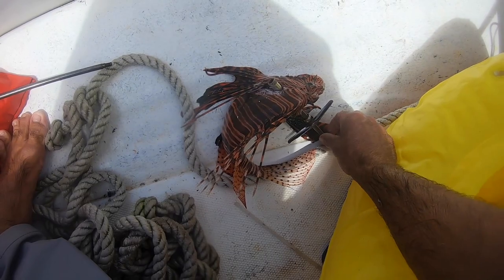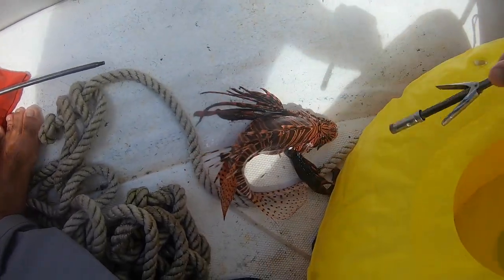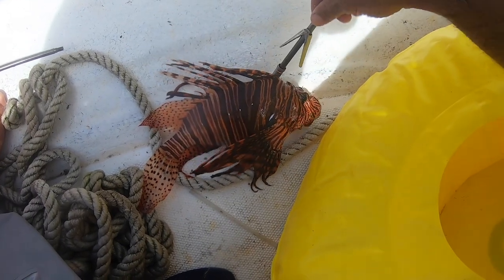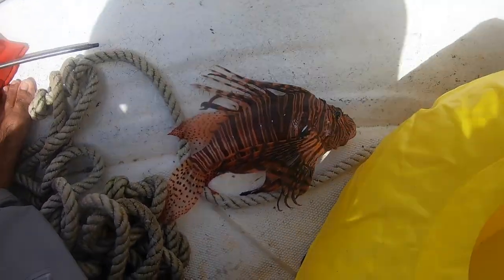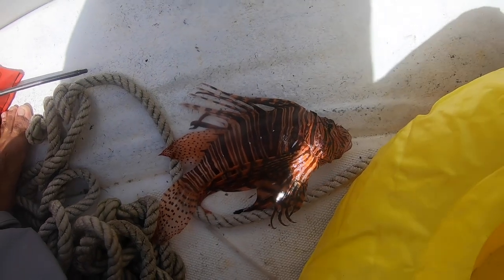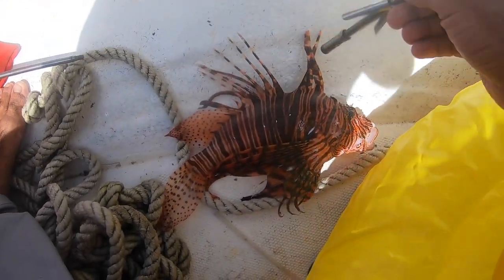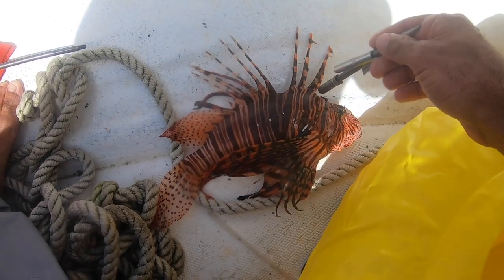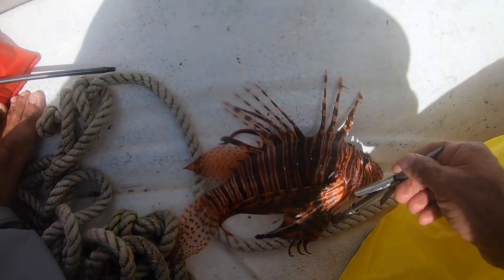Spearfishing Lionfish For Dinner! | Invasive Species Catch N Cook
I shot a 2 pound lionfish while spearfishing at Steven's Cay off of St. John, USVI. I was freediving at around 20 feet deep when I spotted him. He made for a delicious dinner! Lionfish are venomous and are an invasive species in the Caribbean. Hunting and removing them from the reefs here is highly encouraged. They are also one of the most delicious fish!
Filmed in the U.S. Virgin Islands